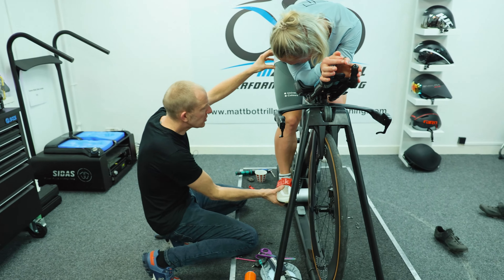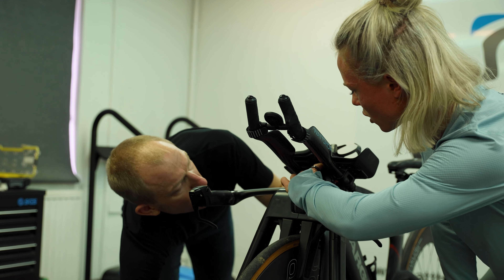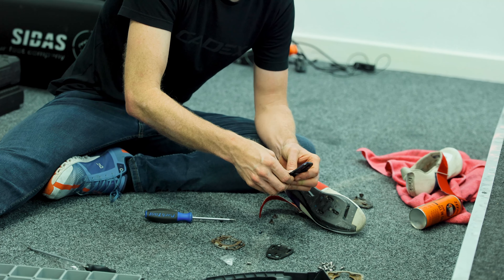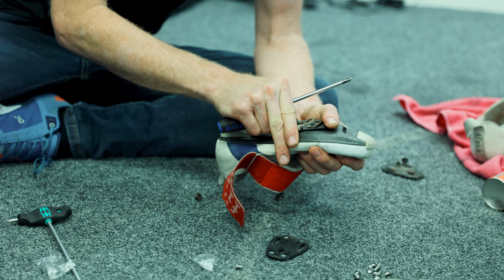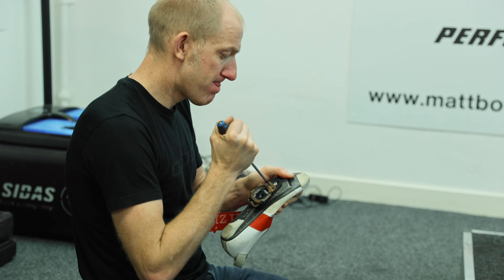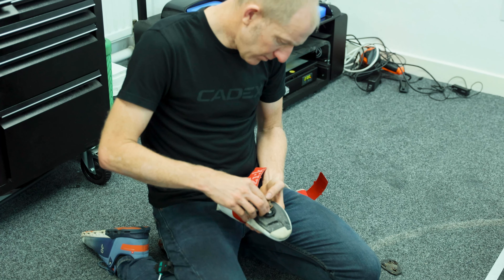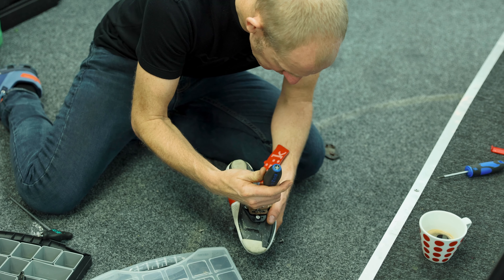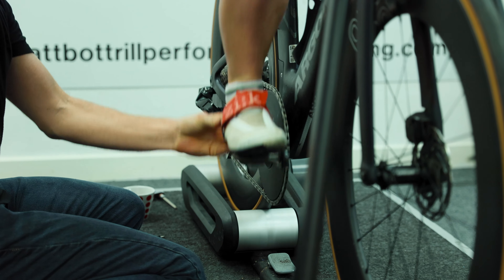A mid cleat position for triathletes & cyclists | Why it's good and how it makes you faster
Hey,
We're back with a little bit of info about a mid cleat position. Why it's good, the reasons you might consider it and some of the benefits it will add to your training and racing.